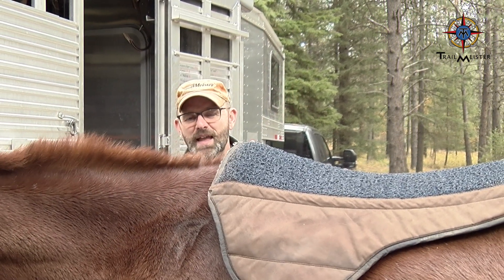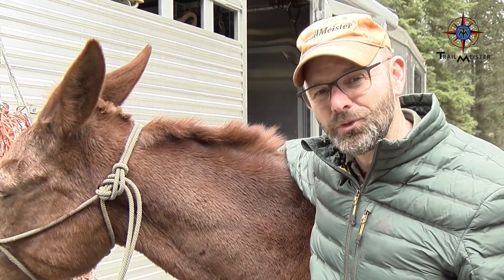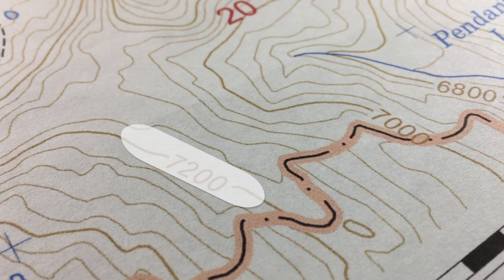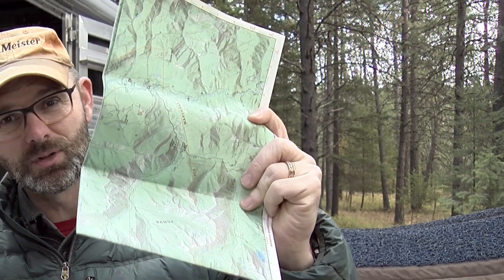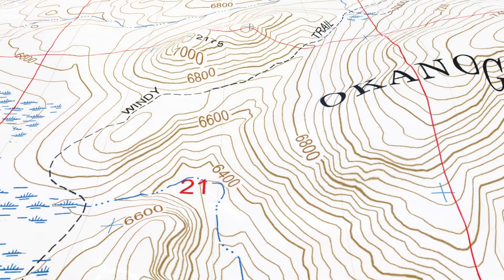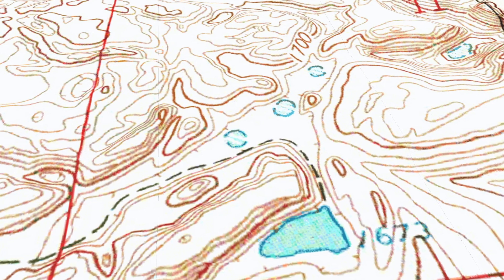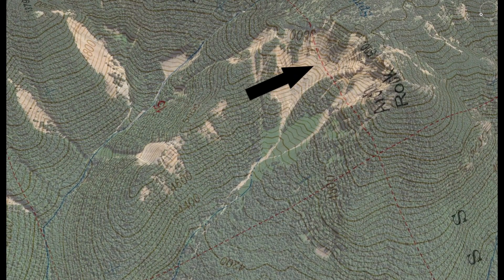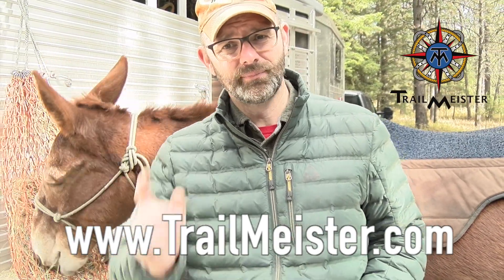Understanding Contour Lines - Navigation for Horse Riders - and Everyone Else!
Understanding Contour Lines - Navigation for Horse Riders

You probably already know that a compass and a paper map are part of the Ten Essentials. Learning to interpret that paper topo map (short for topographic map) is every bit as essential. Your map can tell a richly detailed story about the area you’ll be exploring. We just have to open our eyes to see that story.

Have you ever looked closely at the squiggly lines scattered over your topo maps? Besides the obvious trails and rivers, the brown squiggly lines are contour lines. These fascinating lines represent the three-dimensional landscape of Earth within the two-dimensional space of a map. Contour lines give us 3-D glasses.

Topographic trail maps are useful for trip planning AND for navigation in the field. They give you the power to visualize three-dimensional terrain from a flat piece of paper. The feature that makes this possible is contour lines: